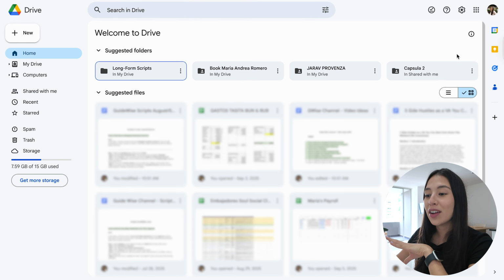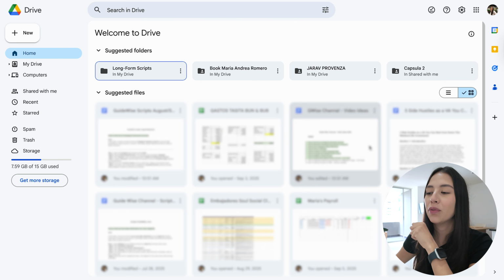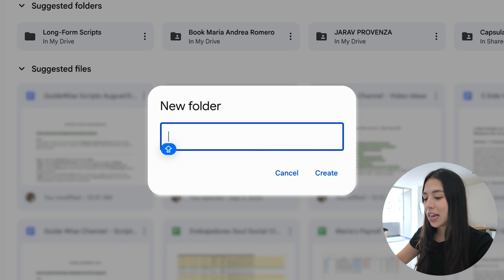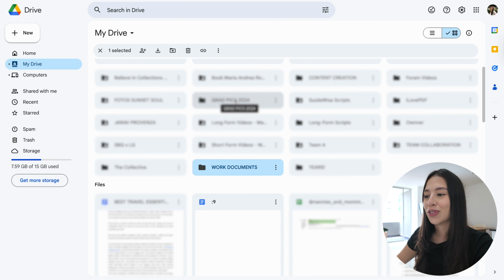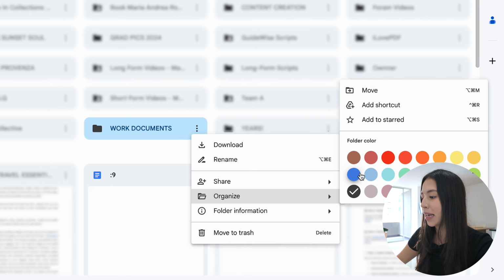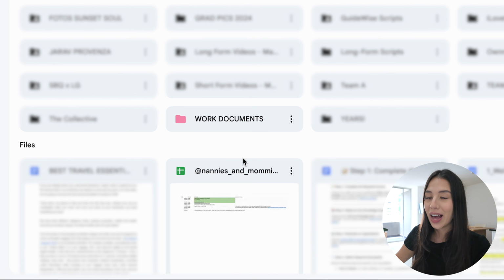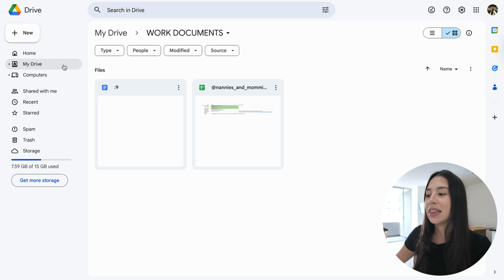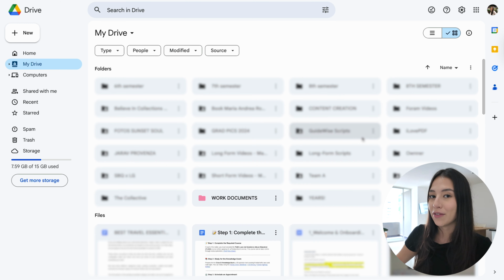How to Organize Google Drive Folders (Step-by-Step Tutorial)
In this video, I’ll go over how to organize Google Drive folders step by step so your files stay clean and easy to find. You’ll learn how to create new folders, name them clearly, and build a simple folder system for school, work, or personal use. I’ll also show how to move documents, group files, and keep your Google Drive layout tidy. These Google Drive organization tips will help you save time and work more efficiently.

Be sure to watch this video all the way as I cover how to create folders, color-code them, and move files with drag-and-drop. You’ll see how to manage shared folders, sort documents by type, and quickly find what you need in Google Drive. These steps make cloud storage easier to manage and keep your workspace neat across devices. By following along, you’ll have a clean and organized Google Drive setup in minutes.

Google Drive makes storing, sharing, and managing files simple once you set up a clear folder structure. Organizing your folders helps you find documents faster, collaborate better, and keep your storage space clutter-free. With these folder management tips, you can easily separate personal, work, and project files. This guide gives you everything you need to organize Google Drive effectively and stay productive every day.

– Mari

Timeline:
0:00 - Introduction
0:11 - Opening Google Drive App
0:23 - Clicking New Icon
0:26 - Selecting New Folder
0:30 - Naming the Folder and Clicking Create
0:40 - Customizing Created Folders
0:50 - Adding Documents to a Folder by Selecting and Dragging Files